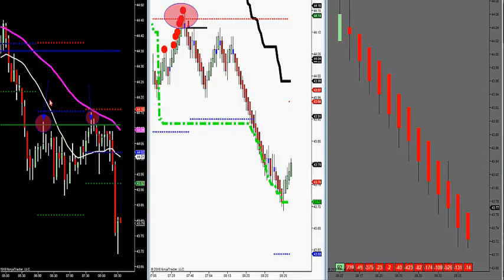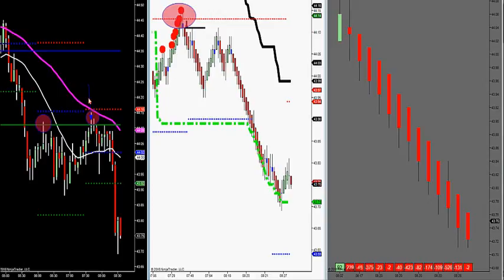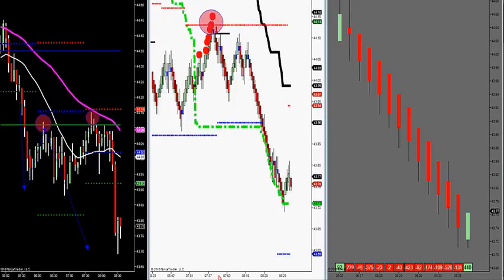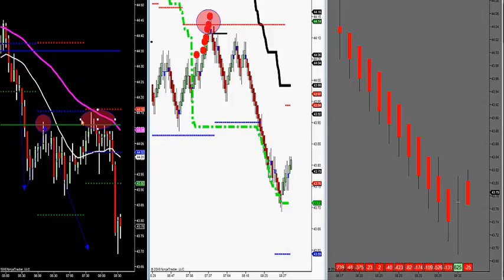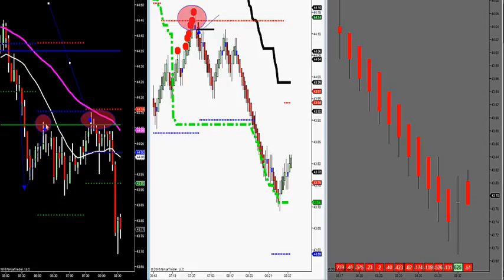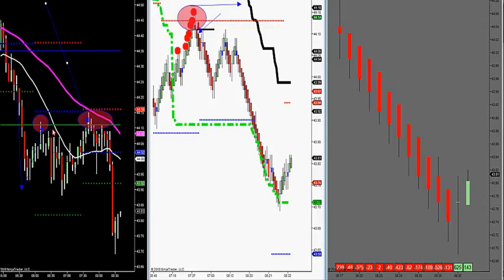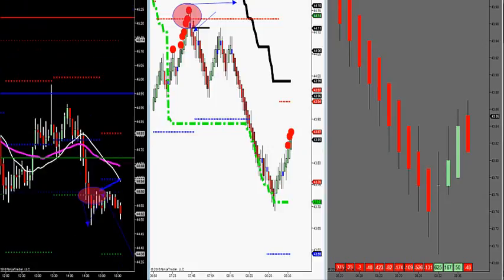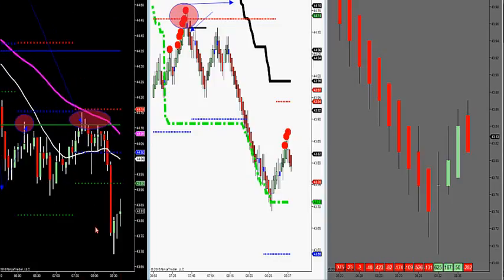11-11-16 Our Market Profile And Market Delta Call The Big Short Again -- DayTradingTheFutures.com